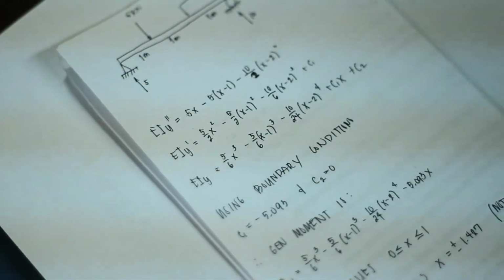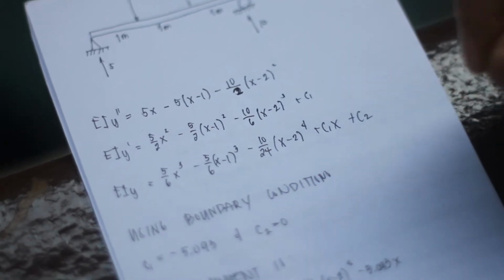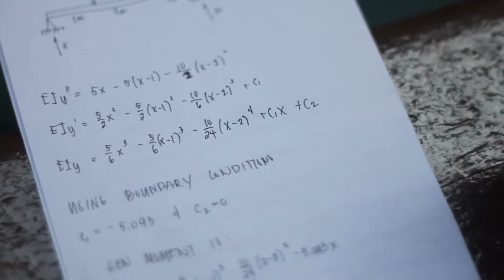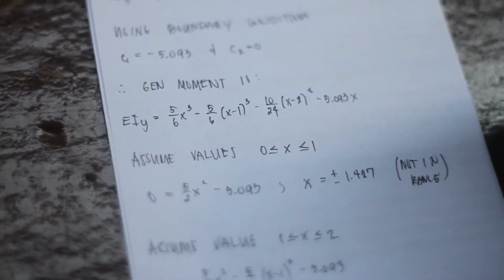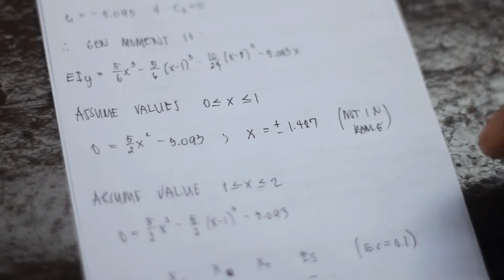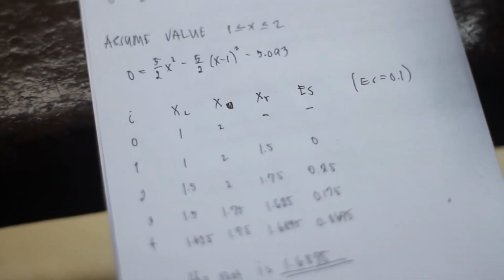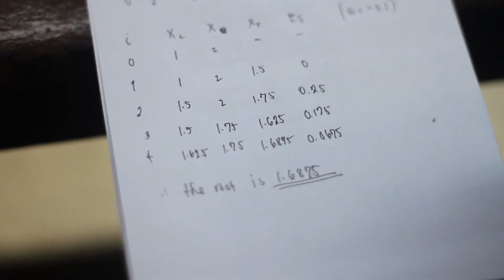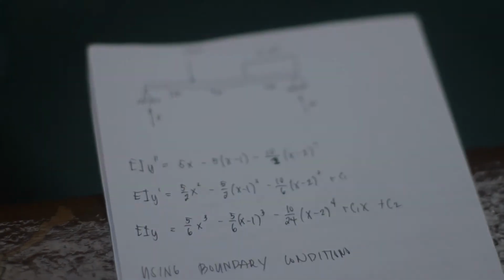Advance Math Finals Requirement 3CEB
Applying  Bisection Method on Double Integration Method. I recommend to watch in HD settings